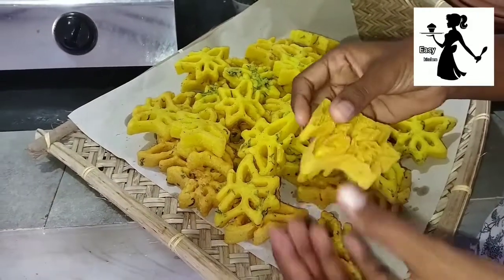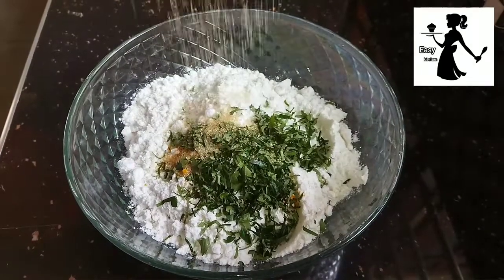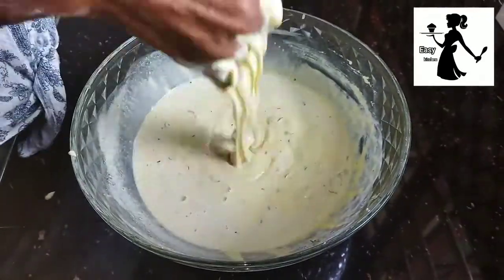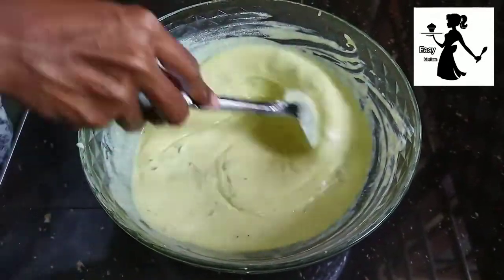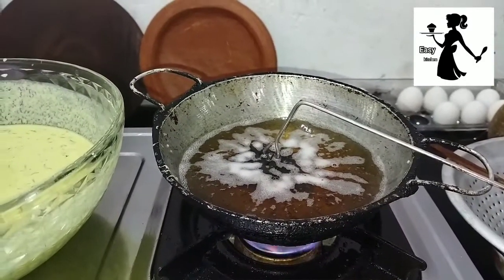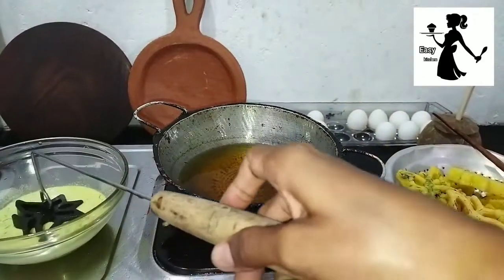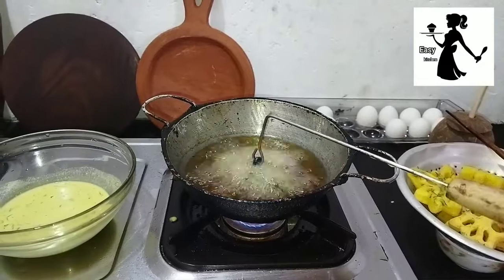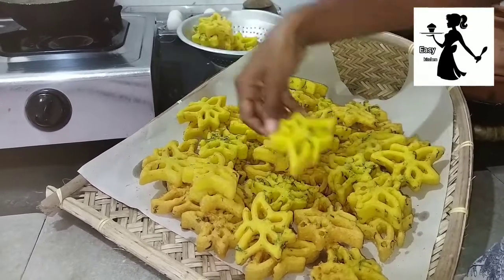✔කොකිස් | Kokis recipe |👩‍🍳Easy kitchen 👩‍🍳